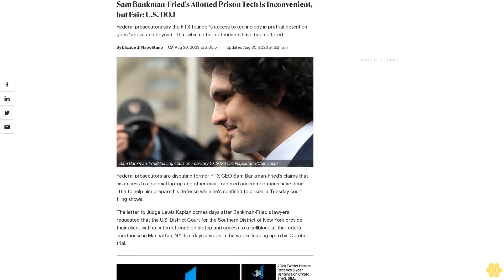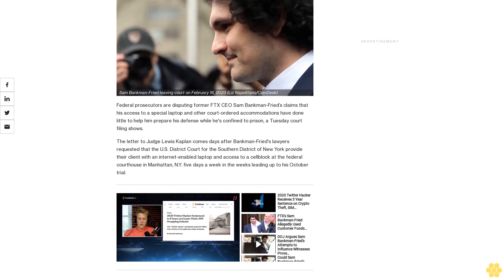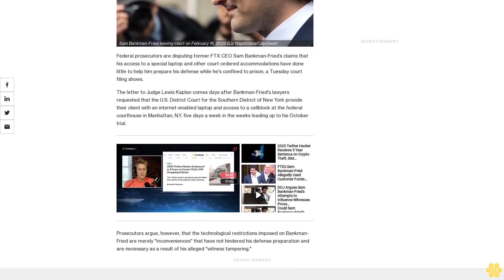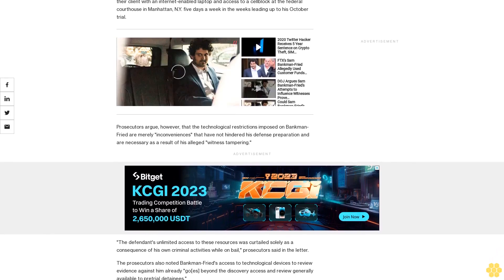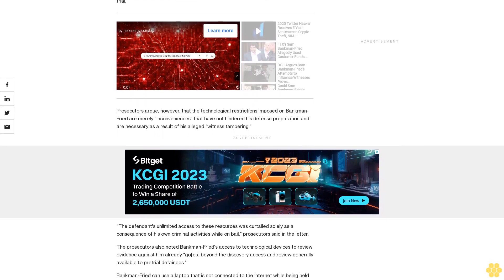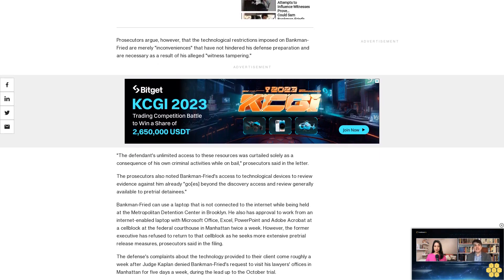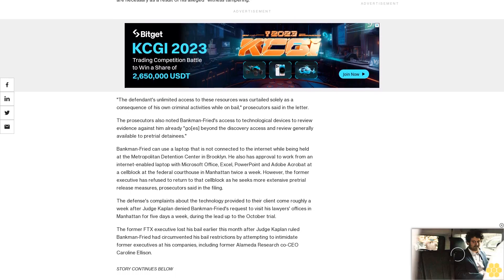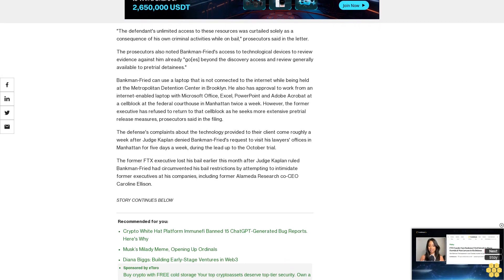Sam Bankman-Fried's Allotted Prison Tech Is Inconvenient, but Fair: U.S. DOJ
Federal prosecutors say the FTX founder's access to technology in pretrial detention goes "above and beyond '' that which other defendants have been offered.

Federal prosecutors are disputing former FTX CEO Sam Bankman-Fried’s claims that his access to a special laptop and other court-ordered accommodations have done little to help him prepare his defense while he's confined to prison, a Tuesday court filing shows.

The letter to Judge Lewis Kaplan comes days after Bankman-Fried's lawyers requested that the U.S. District Court for the Southern District of New York provide their client with an internet-enabled laptop and access to a cellblock at the federal courthouse in Manhattan, N.Y. five days a week in the weeks leading up to his October trial.

Prosecutors argue, however, that the technological restrictions imposed on Bankman-Fried are merely "inconveniences" that have not hindered his defense preparation and are necessary as a result of his alleged "witness tampering."

"The defendant's unlimited access to these resources was curtailed solely as a consequence of his own criminal activities while on bail," prosecutors said in the letter.

The prosecutors also noted Bankman-Fried's access to technological devices to review evidence against him already "go[es] beyond the discovery access and review generally available to pretrial detainees."

Bankman-Fried can use a laptop that is not connected to the internet while being held at the Metropolitan Detention Center in Brooklyn. He also has approval to work from an internet-enabled laptop with Microsoft Office, Excel, PowerPoint and Adobe Acrobat at a cellblock at the federal courthouse in Manhattan twice a week. However, the former executive has refused to return to that cellblock as he seeks more extensive pretrial release measures, prosecutors said in the filing.

The defense's complaints about the technology provided to their client come roughly a week after Judge Kaplan denied Bankman-Fried's request to visit his lawyers' offices in Manhattan for five days a week, during the lead up to the October trial.

The former FTX executive lost his bail earlier this month after Judge Kaplan ruled Bankman-Fried had circumvented his bail restrictions by attempting to intimidate former executives at his companies, including former Alameda Research co-CEO Caroline Ellison.

Bankman-Fried's access to technology is an issue that has been at the crux of several hearings leading up to the trial. Prosecutors previously complained about Bankman-Fried's use of a VPN and Google Drive while under house arrest at his parent's home in California, alleging those tools helped him tamper with the government's witnesses.